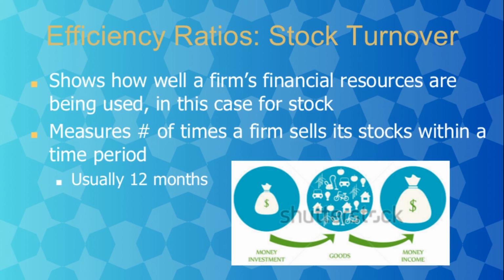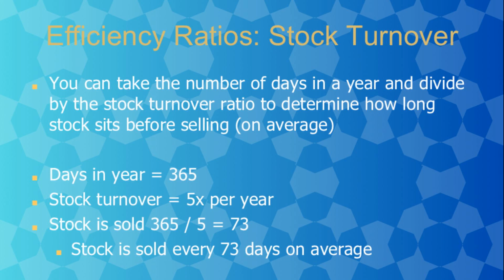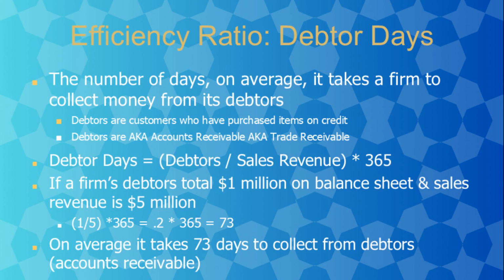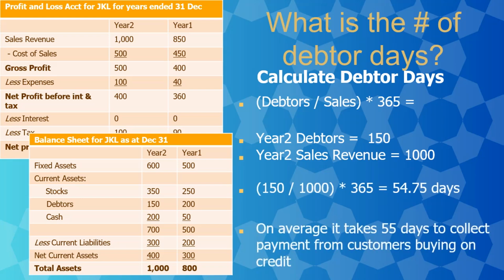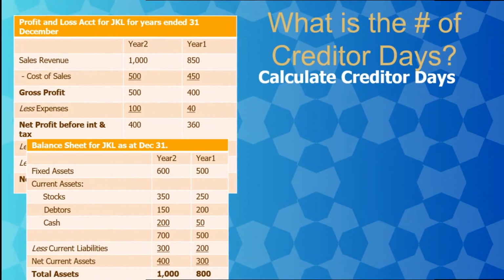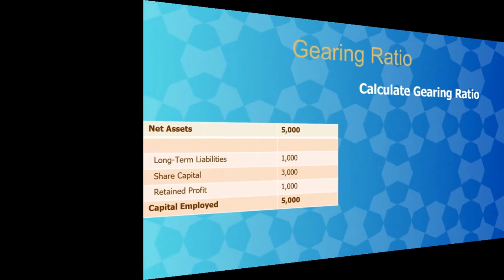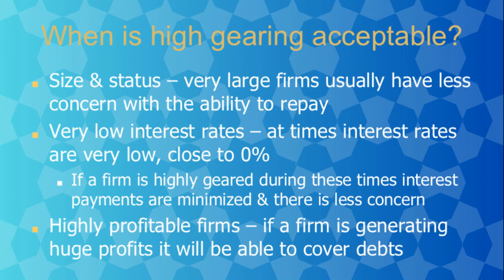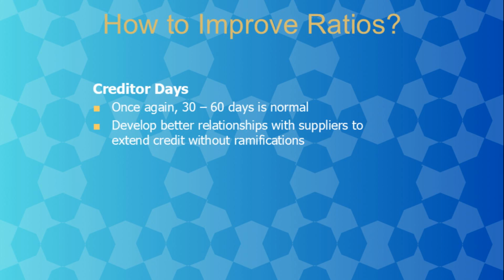IB Business Review | Unit 3.6 Efficiency Ratio Analysis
Use IB Business Fast Review to preview new material, revise for exams 📚 Get fully prepared with our Unit 3: Finance and Accounts playlist! 🎯 Start learning now!

Welcome to IB Business Review | Unit 3.6 Efficiency Ratio Analysis!

In this video, we will explore how efficiently businesses use their resources to generate income and manage debt. 💼📊

⏰ 00:14, Efficiency Ratios 📈
Discover key efficiency ratios like stock turnover, debtor days, creditor days, and gearing ratio. Understand how to calculate and interpret these ratios to evaluate a company’s financial performance and resource management.
⏰ 04:09, Insolvency vs Bankruptcy ⚖️
What’s the difference between insolvency and bankruptcy? Understand these crucial financial concepts and how they impact businesses in distress.

These slides were developed by an IB Business and Management teacher with 19 years of experience teaching in five different international schools. Andrew Marusak, aka Mr. Andy, has a Master’s of Business Administration (MBA) from the University of Texas at Austin. He has been certified to teach IB multiple times.

Dive deeper into efficiency ratios and financial performance strategies to ace your IB exams!